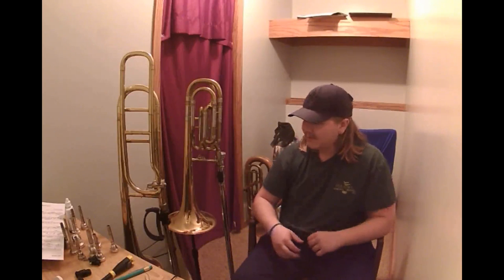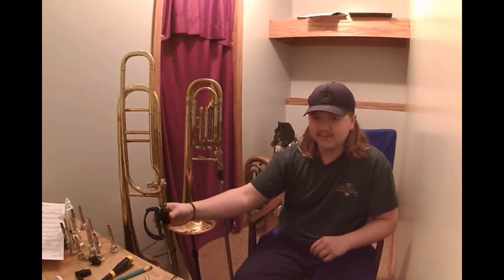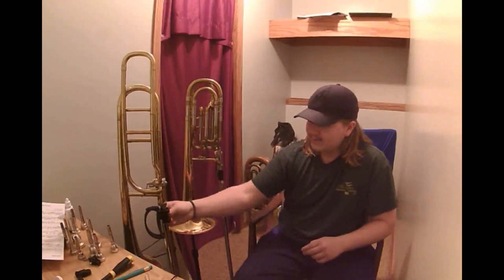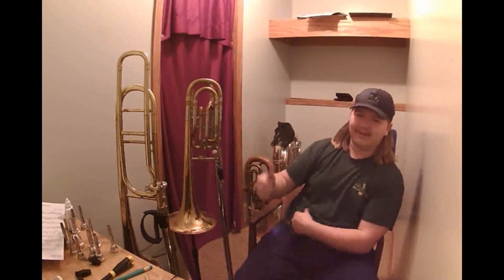If There's a Will, There's a Way - Gear Edition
Here's a little inspiration/information on creating shortcuts and getting around obstacles in your way of recording or playing music in general. Making this video was also a test of a different video editing software called Olive, so if there is some delay between the audio and video please excuse it. I am also using my old off brand GoPro "Geekpro" (lol) to record the video. I will be creating another multi track with this software soon to see how well it works.